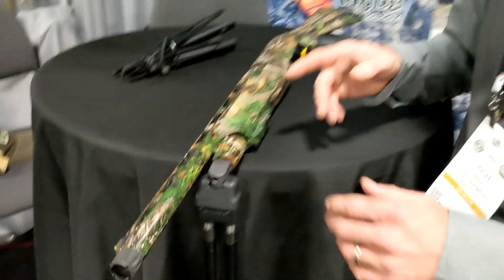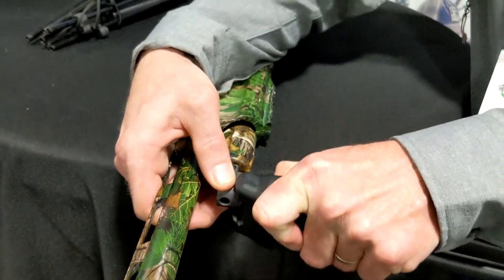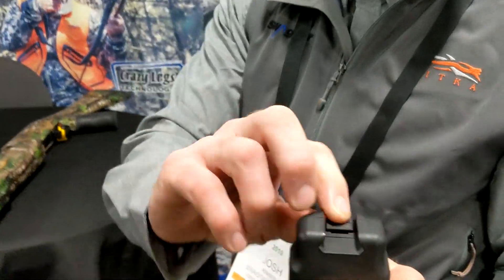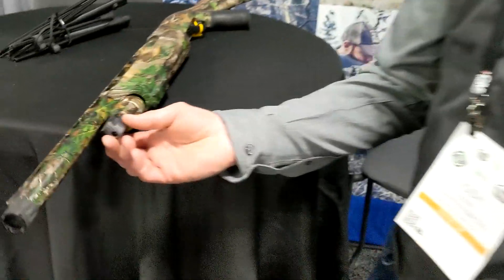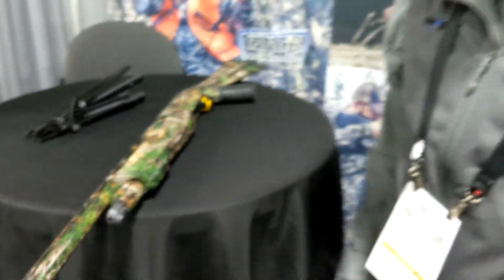Swagger Bipod’s New Shotgun Mount at SHOT Show 2019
Perfect for turkey season, this new mount from Swagger Bipods lets you put their innovative technology to work on your pump-action shotgun with ease. Check out this demonstration from the floor of SHOT Show 2019.